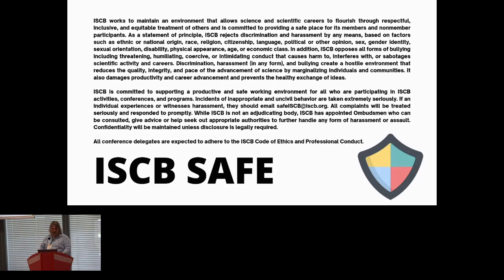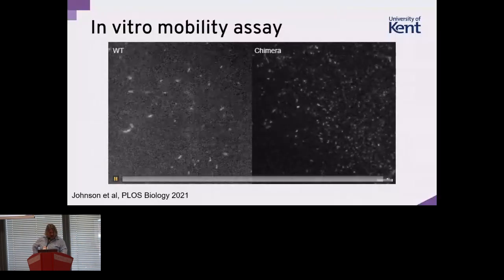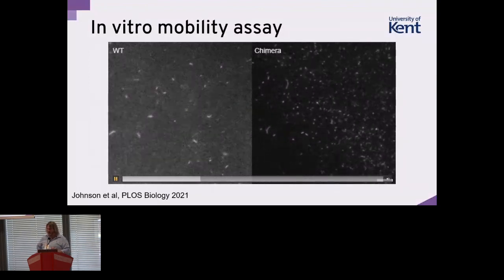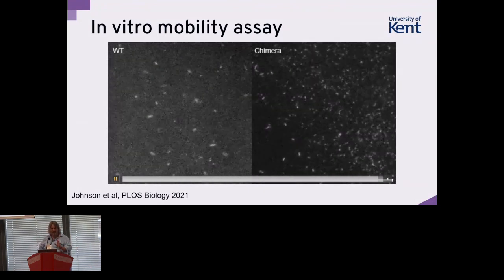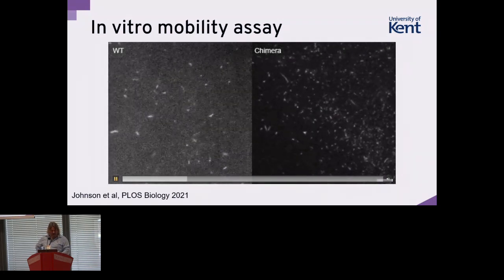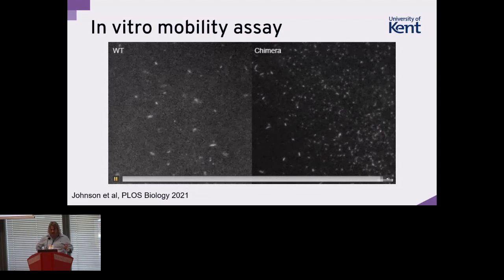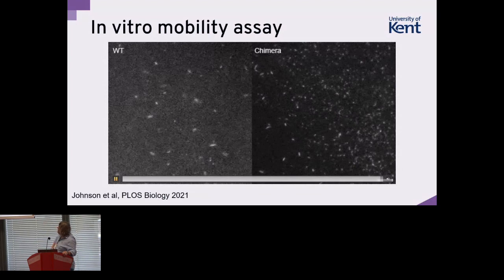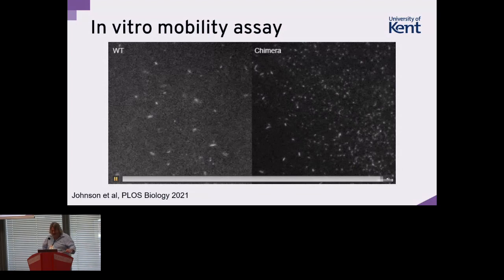Identifying how evolution has tuned myosin function as... - Mark Wass - Function - ISMB/ECCB 2023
Identifying how evolution has tuned myosin function as species have got larger - Mark Wass - Function - ISMB/ECCB 2023